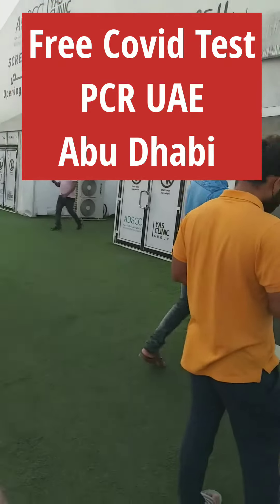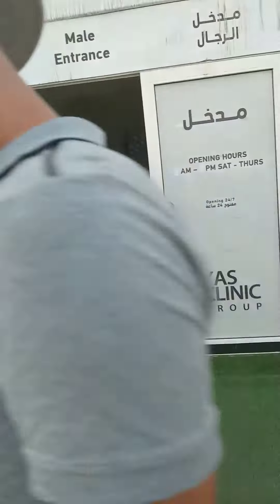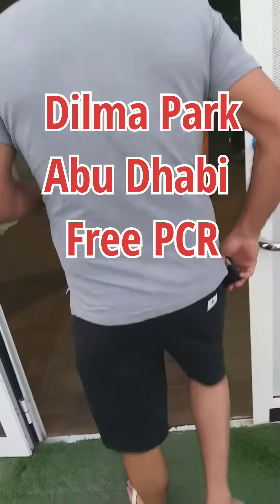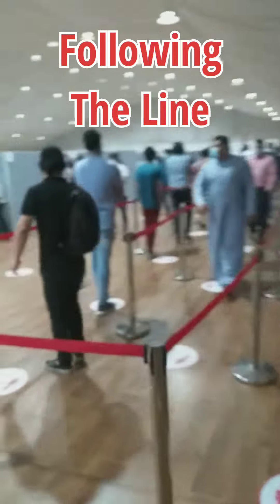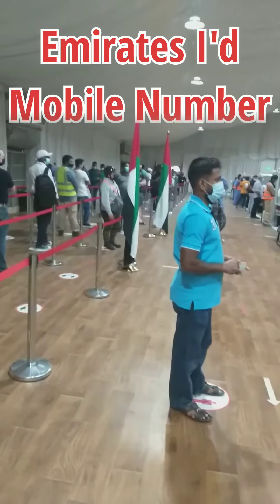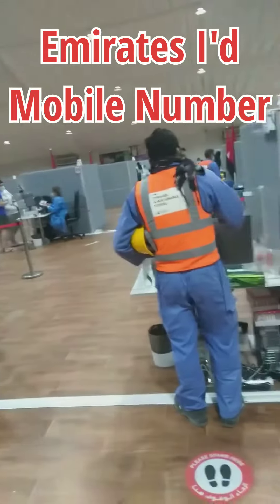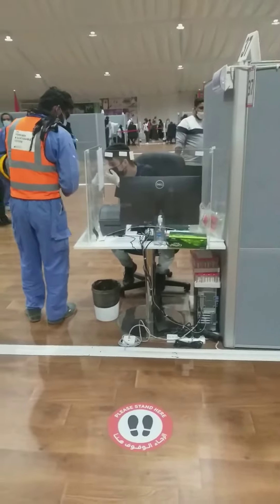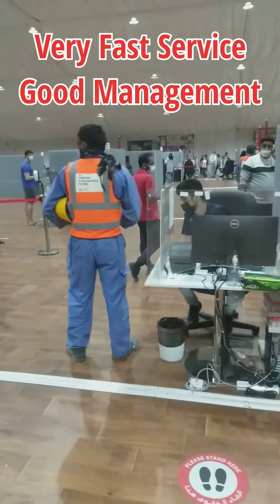OMICRON Free Covid PCR Test Easy Process 24/7